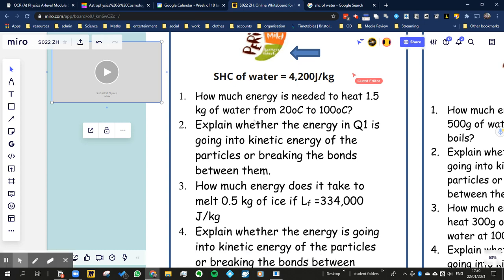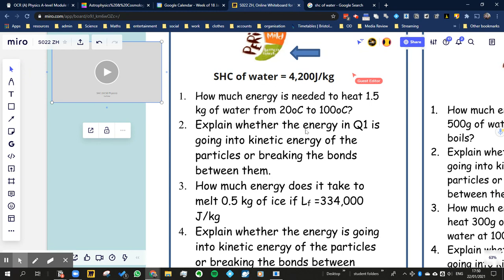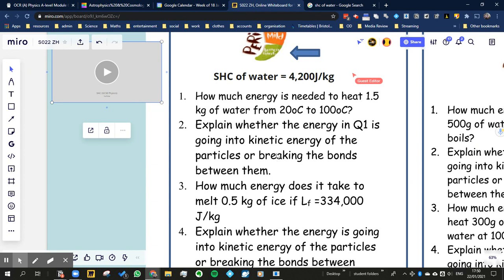latent heat vs SHC (GCSE Physics)